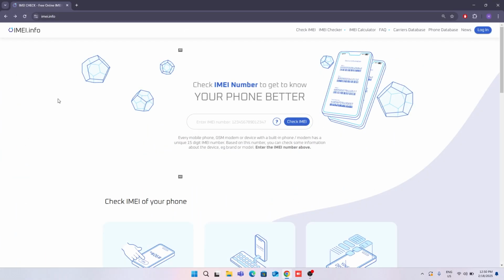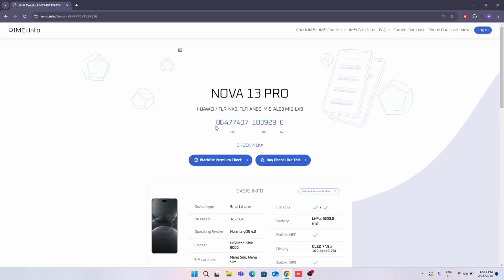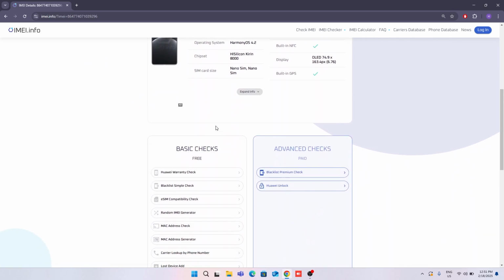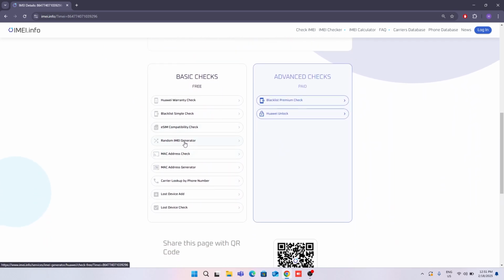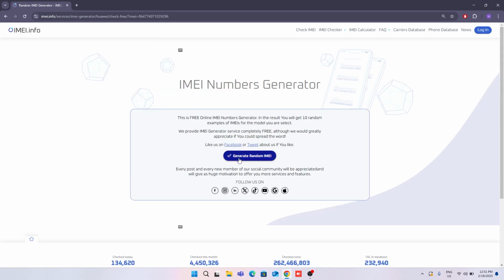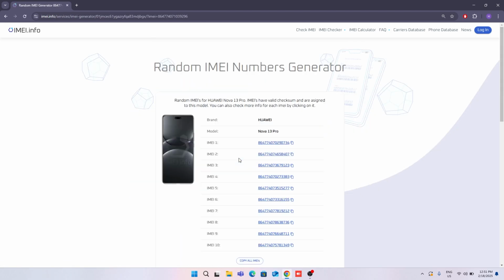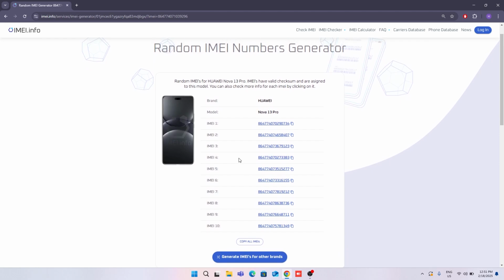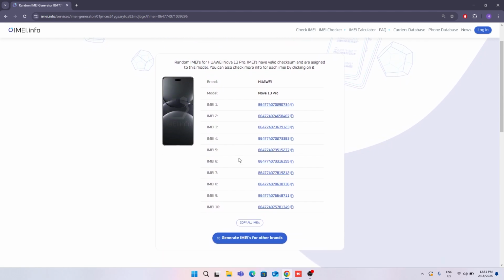HUAWEI Nova 13 Pro – How to Generate Random IMEI Numbers Using IMEI.info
If you want to generate random IMEI numbers for your HUAWEI Nova 13 Pro, this video will show you a simple and effective method using the IMEI.info website. Learn how to find your device’s IMEI in the settings, access the random IMEI generator, and create 10 random IMEI numbers quickly. This process is useful for testing, development, or learning more about your HUAWEI Nova 13 Pro’s IMEI structure. Follow along for clear, step-by-step instructions that anyone can use, even if you are new to IMEI tools or the HUAWEI Nova 13 Pro.

How to generate random IMEI numbers for HUAWEI Nova 13 Pro?
How to use IMEI.info to create random IMEI addresses for HUAWEI Nova 13 Pro?
Where can I find the IMEI number on HUAWEI Nova 13 Pro?

0:00 Introduction
0:10 Find your IMEI in HUAWEI Nova 13 Pro settings
0:25 Open IMEI.info website
0:35 Paste IMEI and access random IMEI generator
0:45 Generate 10 random IMEI numbers
0:55 Outro and tips